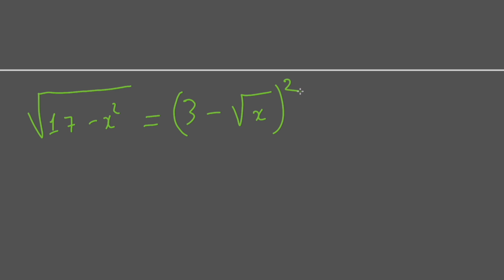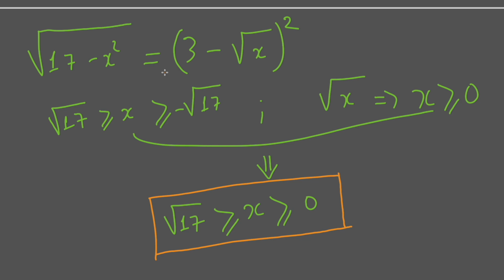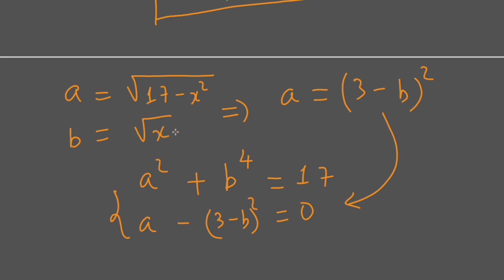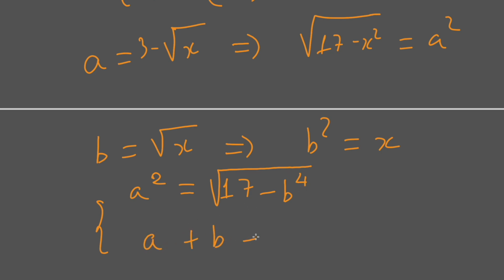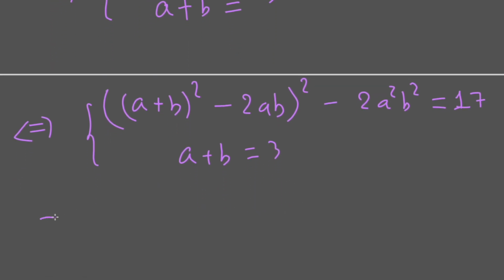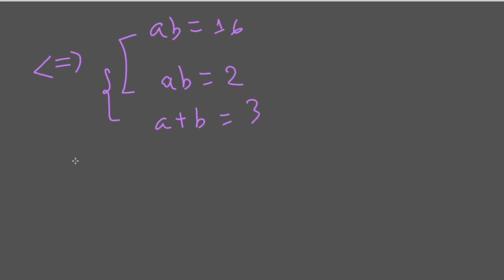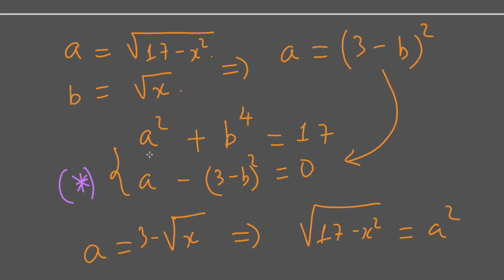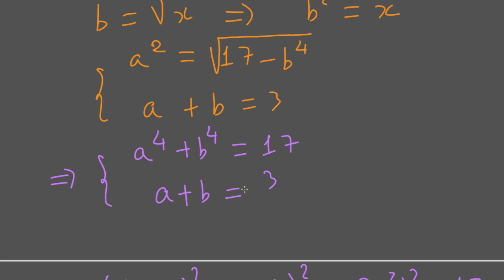Math Challenge | Discussion More About Substitution In Radical Equation